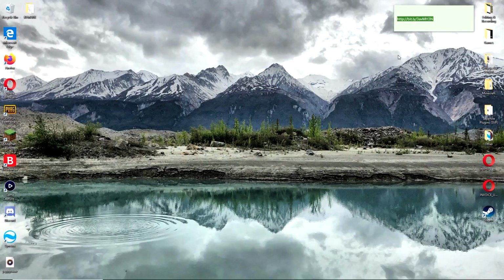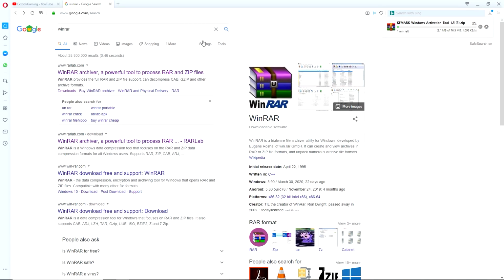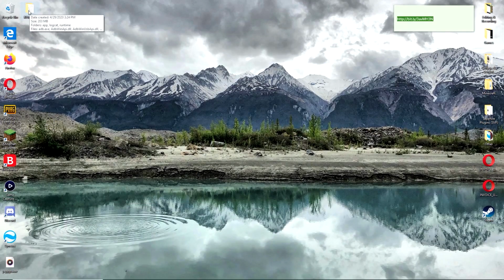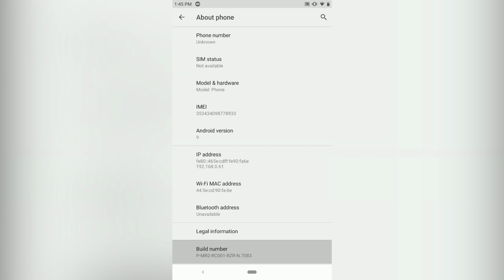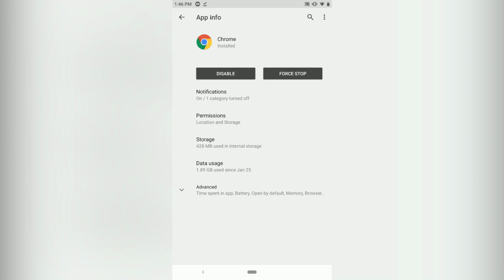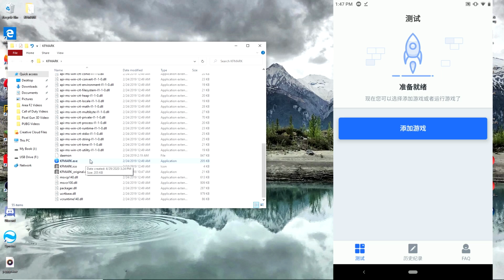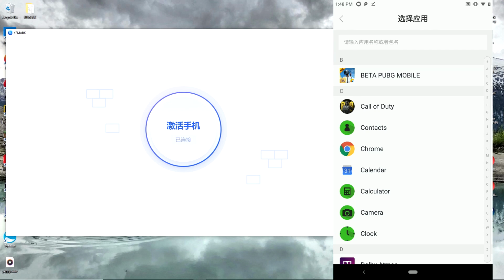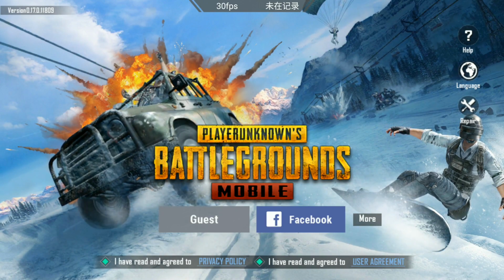How to Unlock FPS Trick in PUBG Mobile! (Android Settings Tips and Tricks)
"PUBG Mobile How to ENABLE FPS on ANY Android! How to Show FPS in PUBG Mobile Max FPS Settings - FPS Meter Download No Root (iOS and Android) PUBG Mobile Tips Tricks 2020 Season 12 - English (PUBG Mobile Unlock 120fps) PUBG Mobile Best Settings 120fps Android Tricks"

Powered by Nubia & the Amazing NEW Red Magic 5G Phone!:
- 6.65" world's fastest 144 Hz display
- Qualcomm® Snapdragon™ 865 chip w/up to 12GB RAM, 256GB ROM
- Active Liquid-Cooling with Turbo Fan 3.0 built into the phone
- Built-in Shoulder Trigger Buttons to make your phone into a controller
- 64MP Sony TRIPLE Camera featuring "Supernight Mode"
- 4,500mAh Battery with up to 55W Quick Charge
- Release date April 21st, order it not below!

Hi everyone! Welcome back to another PUBG Mobile video! Ever wanted to unlock an FPS meter for your Android device, so it can show if you have 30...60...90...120 fps? You now can with this step-by-step tutorial! In this video, I explain exactly how you can download an FPS counter on your Android device so you can show your YouTube subscribers or Twitch followers what your current FPS is at! Really cool little trick!

Enjoyed the video? Heck, even put this video in a playlist if you so desire! The next video, whether it’ll be an iOS game commentary, PC game commentary, or any other device/console commentary, will usually be out whenever I don’t have an idea for another series! They’re not posted as often, but they’re well worth the wait!